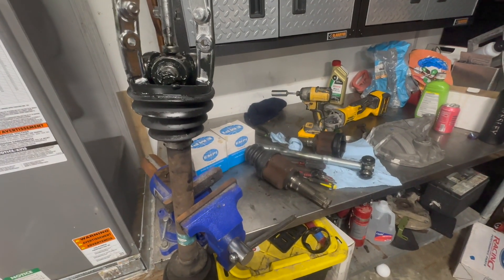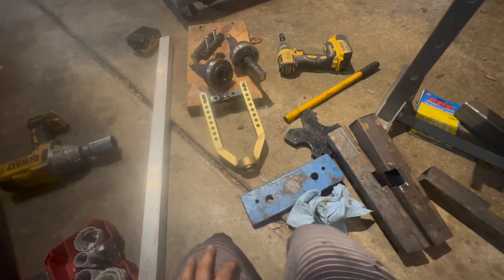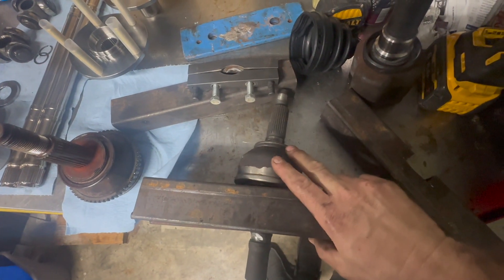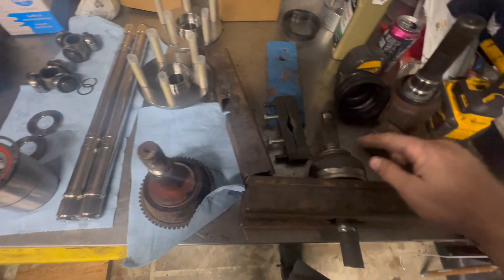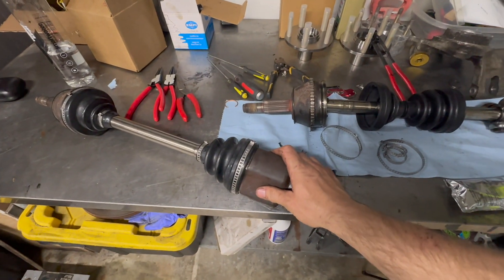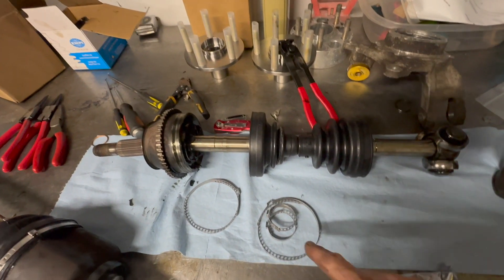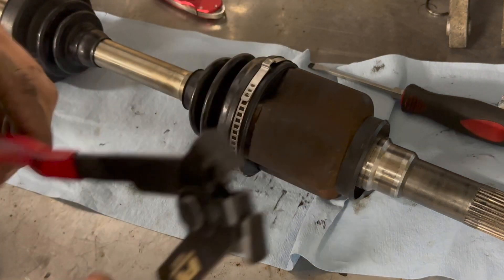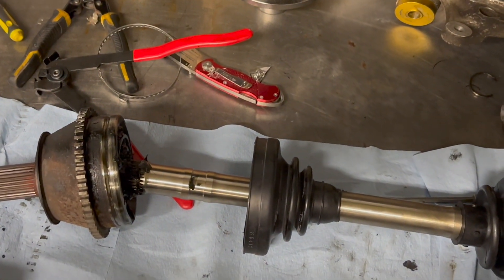Ronin Speedworks FC RX7 Ford 8.8 swap axles Part 2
In this video, I attempt to use Ronin's standard axle kit using the RX7's outer CV joints. Ultimately, I was unable to use the Mazda parts and had to upgrade to Ronin's "Grande axle kit". I show you how to build the axles and the necessary tools to make it all happen.